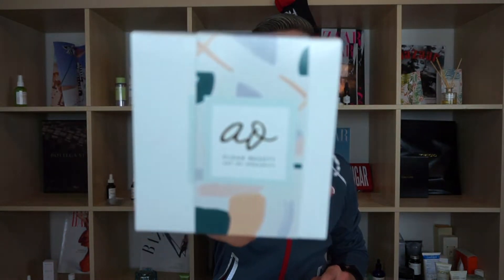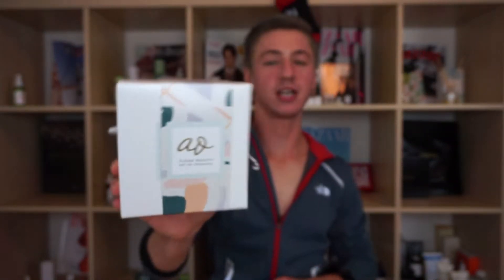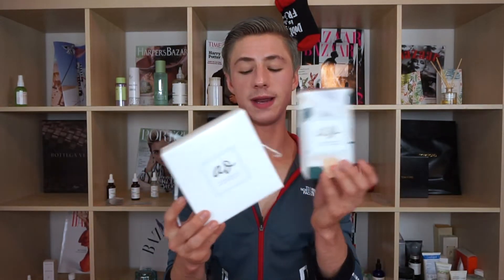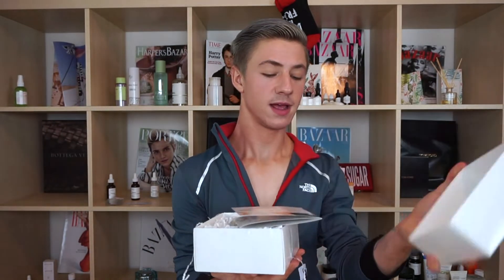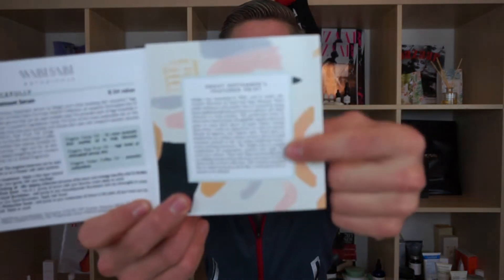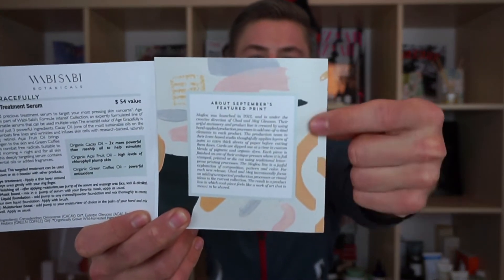Art of Organics September 2018 :: Luxury, Green Beauty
It's that time of the month again. obviously I'm talking about the Art of Organics box lol.

xoxo,

C

Wabi Sabi Botanicals Age Gracefully Formule Intensif/3
Odacite Adventurine Kiss Vitamin C + CoQ10 Lip Serum

Art Of Organics (Beauty Subscription and green beauty product)